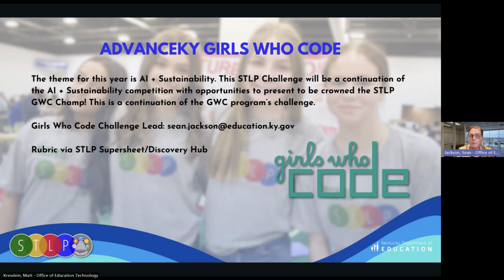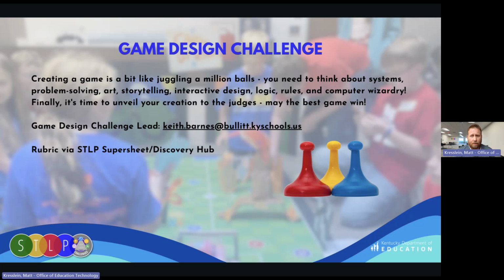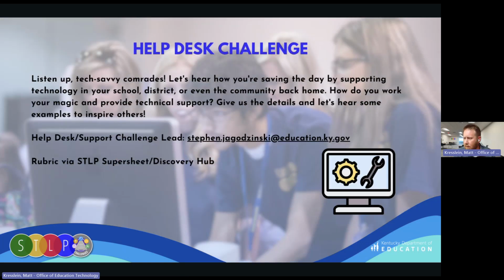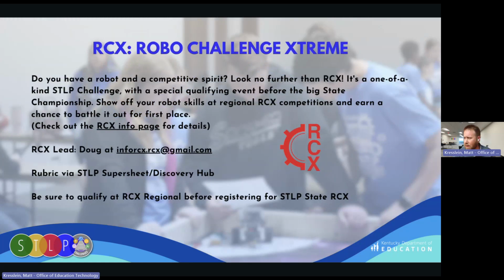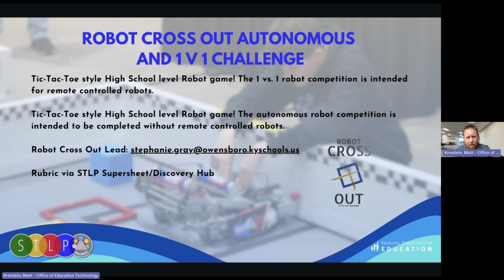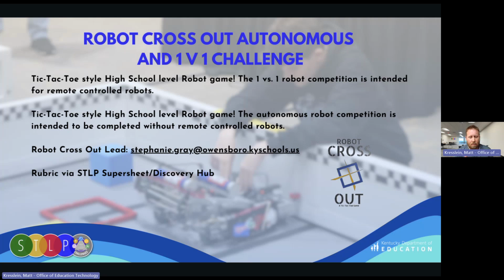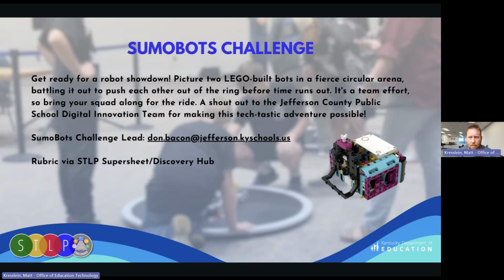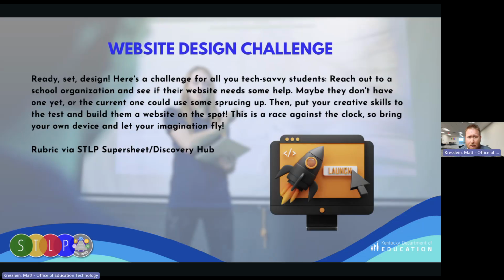Quick Shot STLP State 2025 Challenge Categories (2025)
With STLP State registration deadlines looming, join us to learn about all the live Challenges available for students to compete in while in Lexington in April.  Challenges happen on site, in person, and are BYOD.

A few new Challenges have been added for this year. Jump to this quick session to join host, Matt Kresslein, Sean Jackson, and Jeff Sebulsky and add to the Q&A.

Access all the resources and register for STLP24 State Championship Challenges